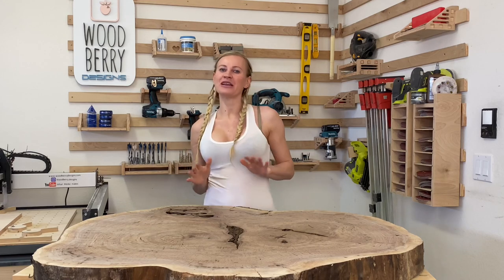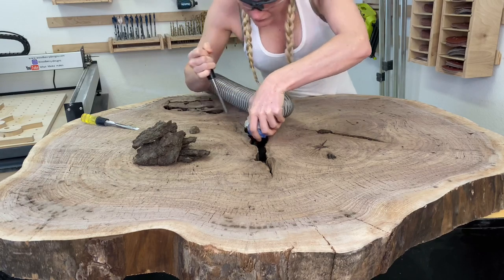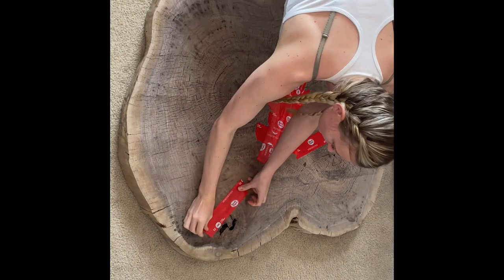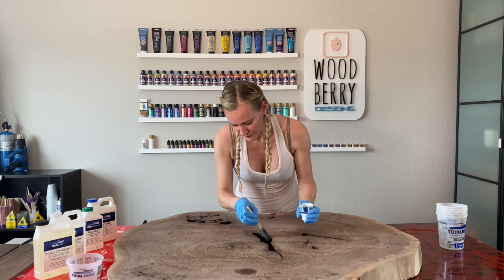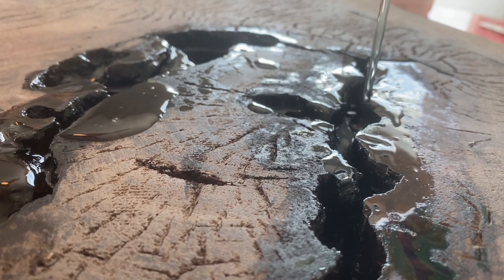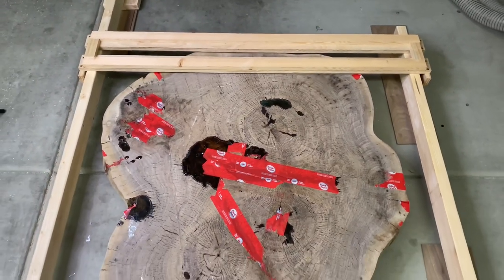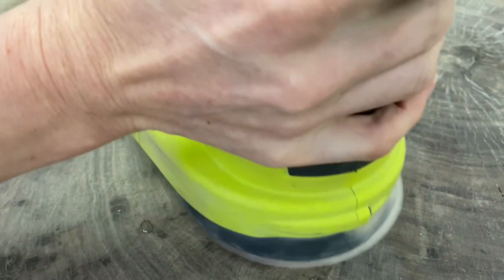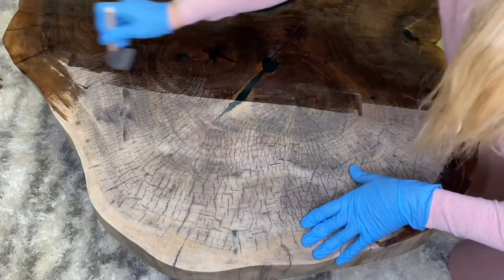BIG Walnut cookie resin table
I wanted a bigger table for my entry room, or how I like to call it, my wine room😊
So I went to the store and got a big slab of Walnut. Its super heavy and the wood was difficult to handle because of the weight, but I made it work and I love the outcome. Just what I wanted. I hope you get inspired to build your own!

sand paper
craft sticks
Tuck Tape
alcohol ink
Polishing pads

Tools:
Makita drill
Makita skill saw
Makita router
Ryobi sander
Dewalt planer
Heat gun